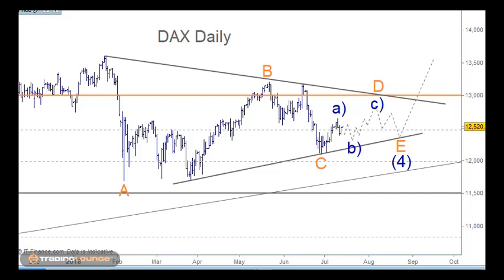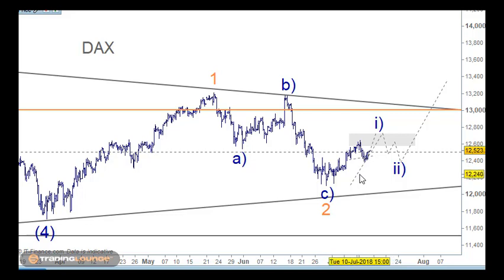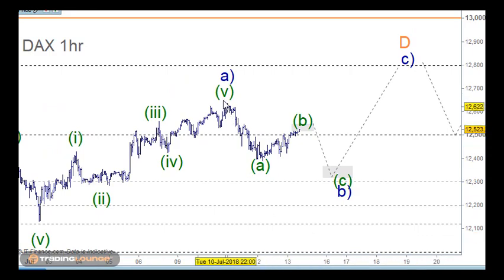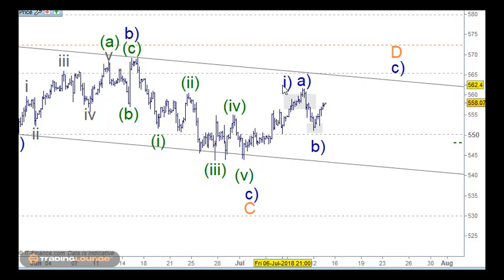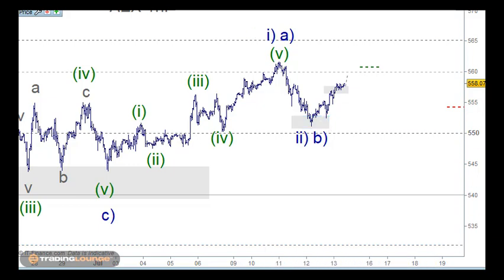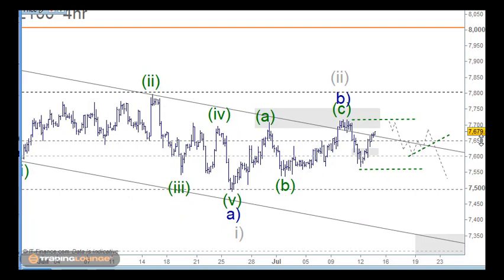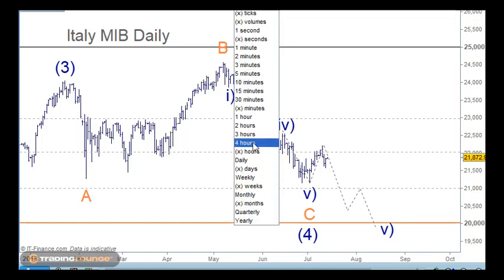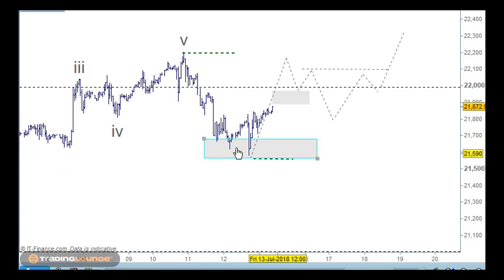DAX 30 AEX UK 100 FTSE MIB Futures Elliott Wave News 13 July 2018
Elliott wave DAX 30 Wave (b) of b) of D of (4) working through a an Elliott wave Triangle Pattern and the AEX is much the same.  There is also a more bullish count as an alternative Elliott wave count, however more wave structure is needed to confirm such a move, but I will continue to monitor it.

Elliott Wave News DAX 30 AEX UK 100 / FTSE 100 Index FTSE MIB Borsa Italiana

This Elliott Wave Analysis is suitable for tracking the Stoxx 50 Futures Index and other European indices.

This video uses Contracts for Difference (CFDs) known as CFD Trading indices or Index trading.Technical Analysis Elliott wave, Trading Levels and CFD Day Trading.